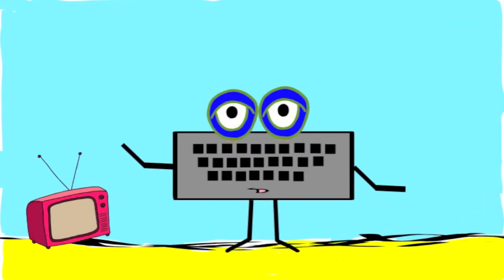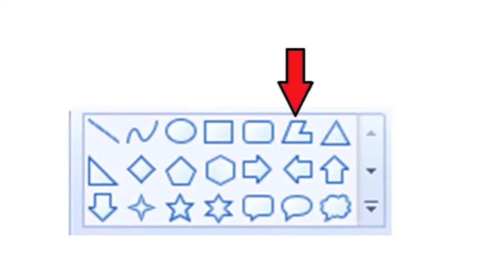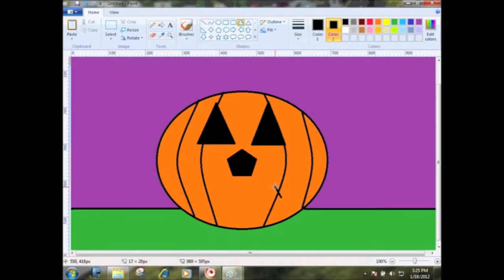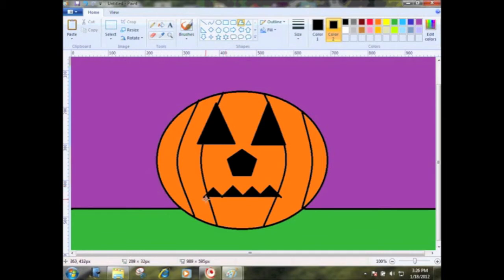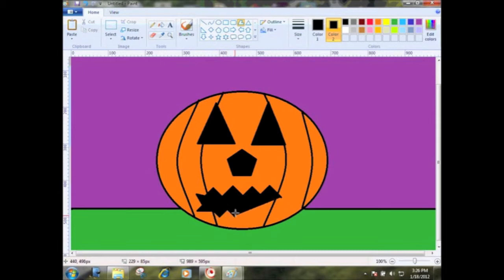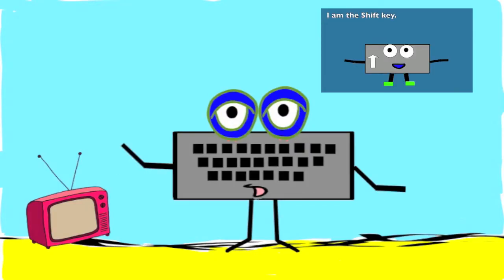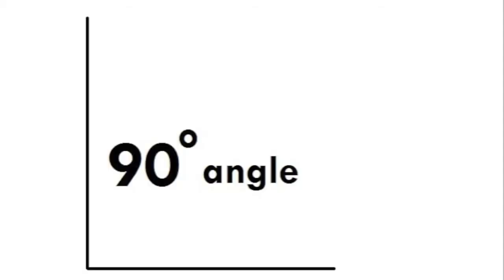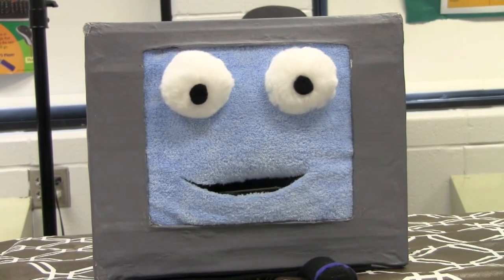Good Computer Kids - Polygon Tool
Good Computer and Qwerty explain the polygon tool in Microsoft Paint and how using the SHIFT key with it can give you perfect 45 or 90 degree angles.